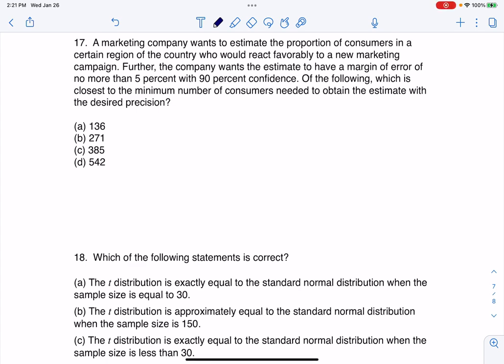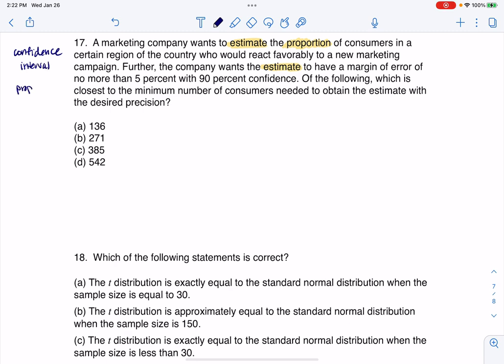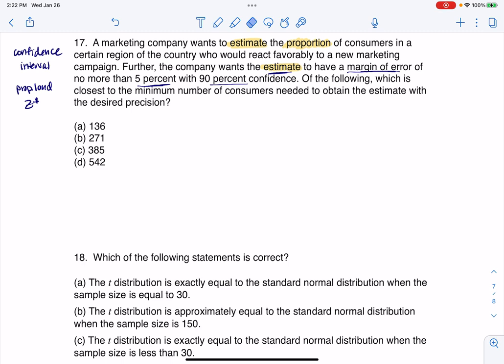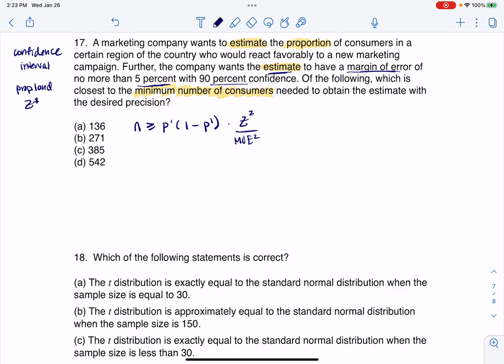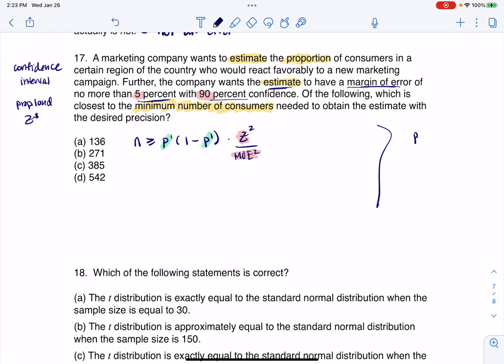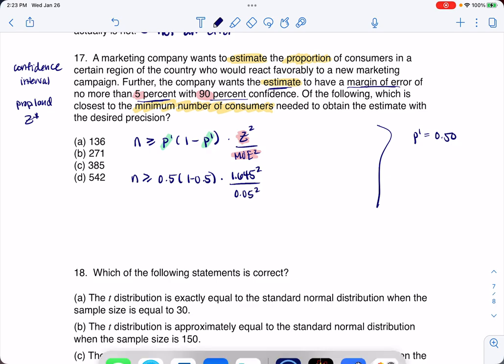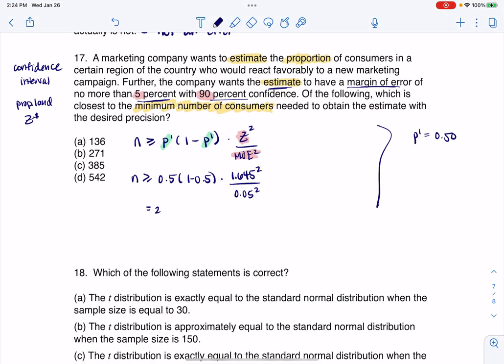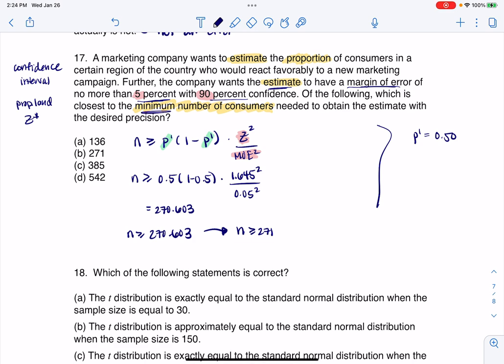Math 43 Sample Final MC17